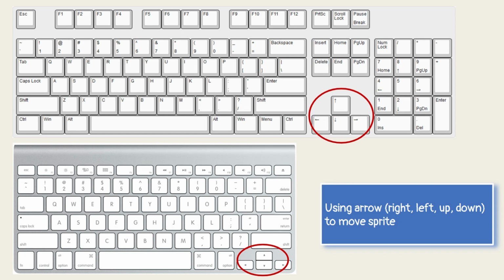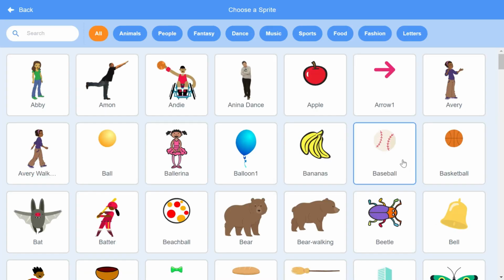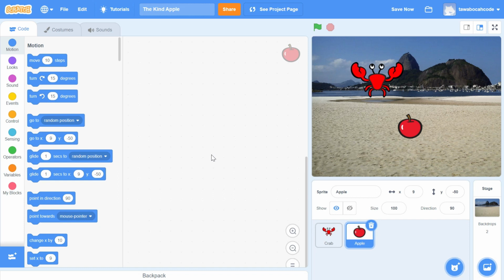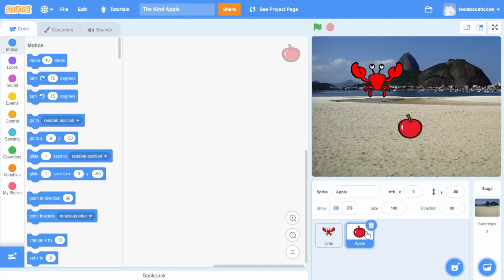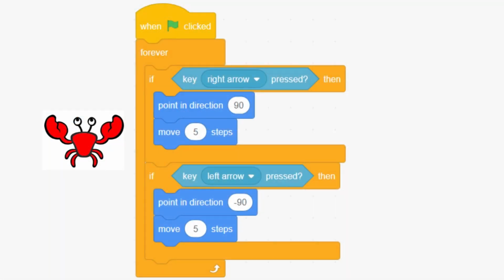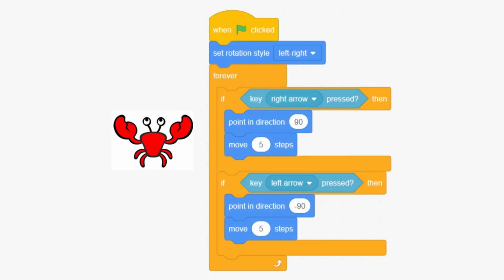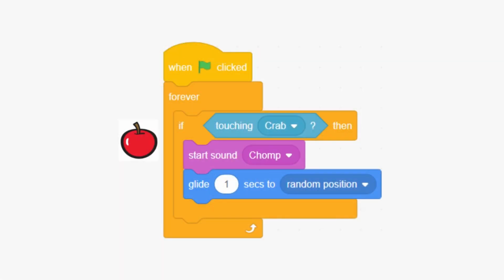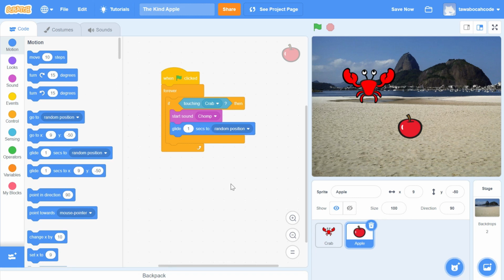10 Minutes Scratch Coding For Kids - DIY Make a Game : The Kind Apple